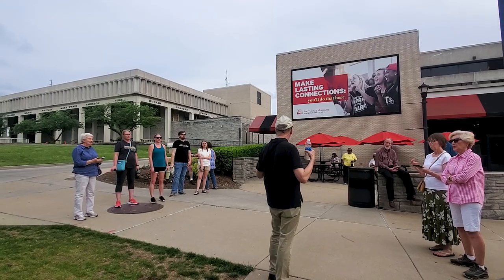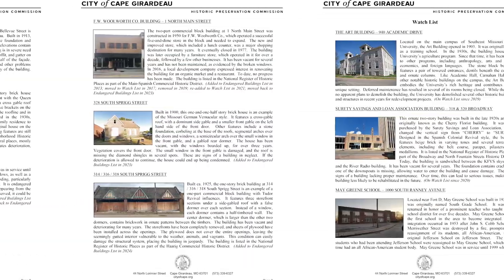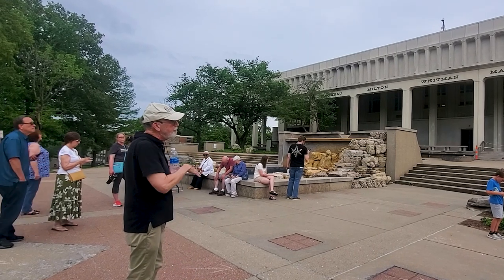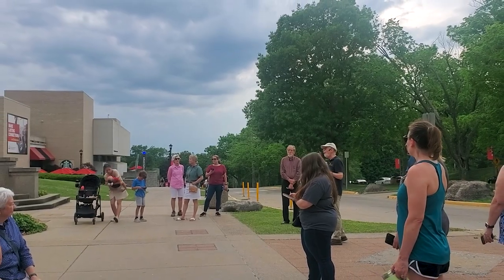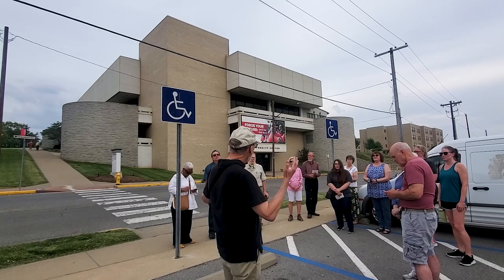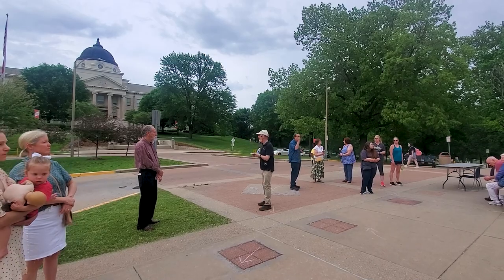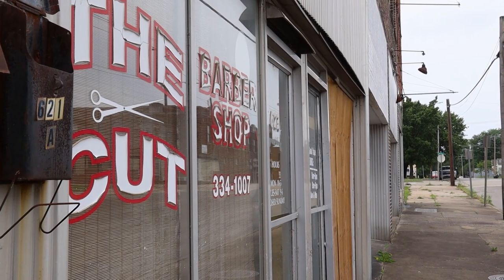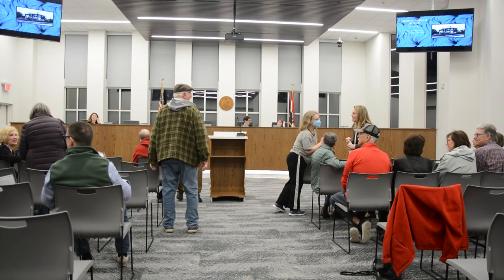Historic Walking Tour Recap! | City of Cape Girardeau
That past May, the City of Cape Girardeau celebrated Historic Preservation Month with a walking tour of the Southeast Missouri State campus- celebrating its 150th anniversary. However, there's plenty more history outside of SEMO that people like Chairman of the Historic Preservation Commission Ryan Lane love to highlight! In this video, we discuss the importance of maintaining our community's historical value, as well as how community members can get involved in keeping the spirit of Cape Girardeau alive and well!